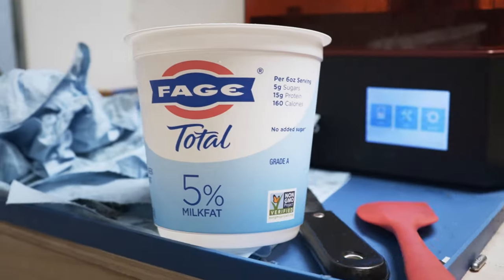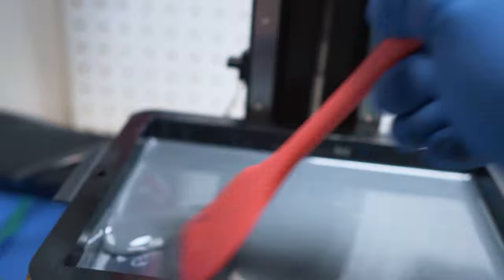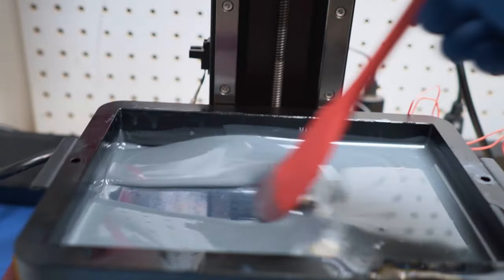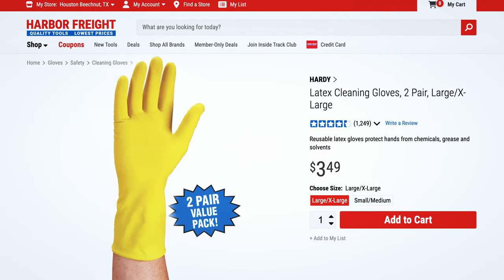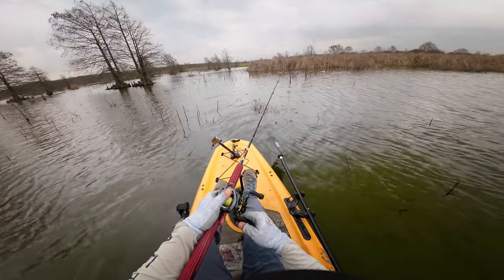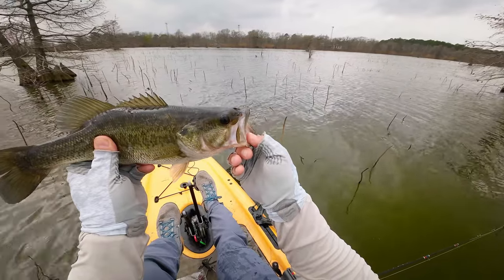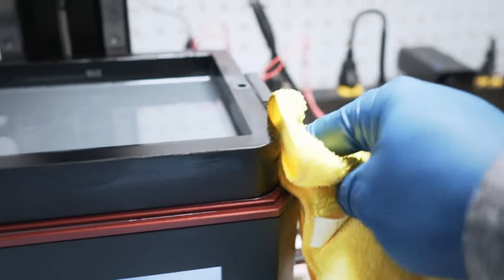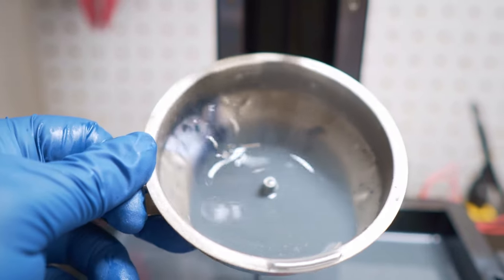Uncovering the 'Secret' Kitchen Items You Need for Resin 3D Printing!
Want to learn lures design, ask me questions and get free printable lures and molds every month?

Silicone Spatula Set
Silicone Thongs
Nitrile Dishwashing Gloves
Metal Funnel with Filter

I highly recommend Siraya Tech Resins! Sculpt is the the only resin I recommend for injection molds